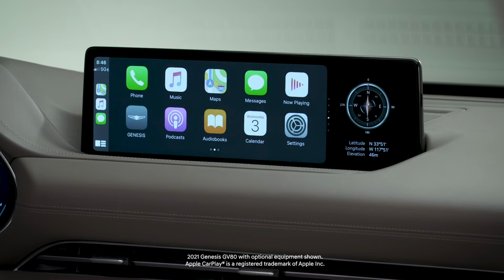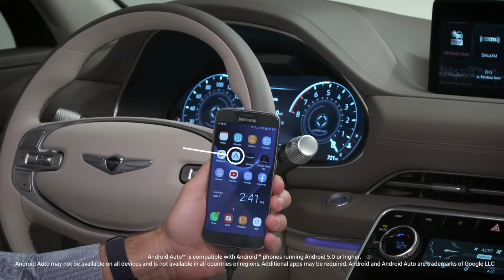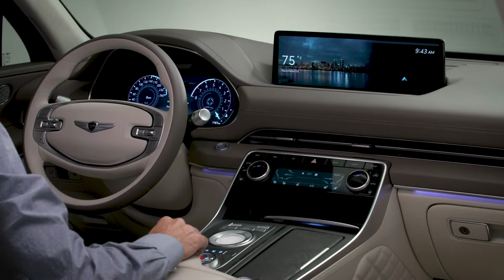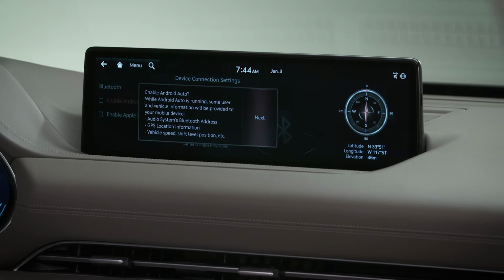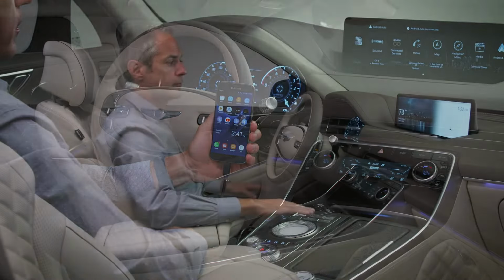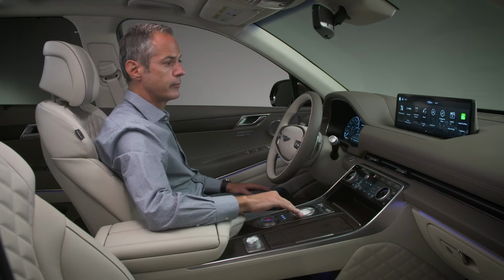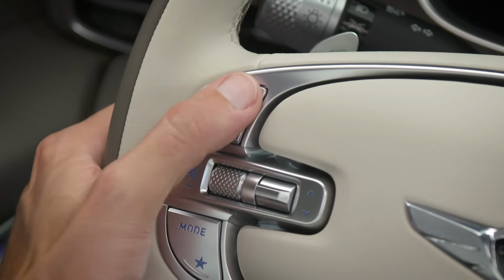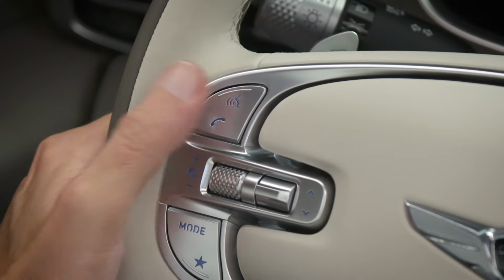Apple CarPlay® and Android Auto™ | Genesis GV70 | How-To | Genesis USA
Your Genesis GV70 features both Apple CarPlay® and Android Auto™ compatibility, enabling you to be connected no matter your choice in smartphones. This video will show you how to hook up your smartphone to the car to enable them as well as how to use their hands-free capabilities.

00:00 – Intro
0:29 – Turning On Apple CarPlay and Android Auto
0:43 – USB Data Port Location
1:15 – Siri and Google Assistant

Make every drive thrilling in the first-ever Genesis GV70 SUV. Dynamic performance, athletic styling and advanced technology will make this SUV worth the wait. The Genesis GV70 needs to do more than other SUVs. That’s why we made it our mission to give the Genesis GV70 the soul, dynamics and engagement typically found in a sport sedan. With a heavy focus on the driver, the Genesis GV70’s sporty handling and immense power, thanks to the electronically controlled suspension and available 375-horsepower 3.5 liter twin-turbo engine, make this SUV a true Sport Utility Vehicle.

Applicable models (if equipped):
2022+ GV70